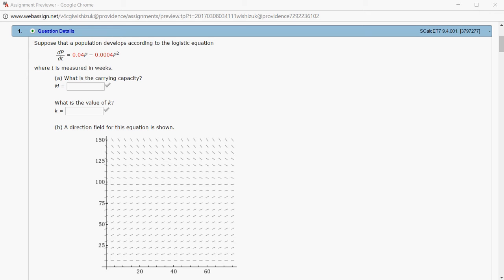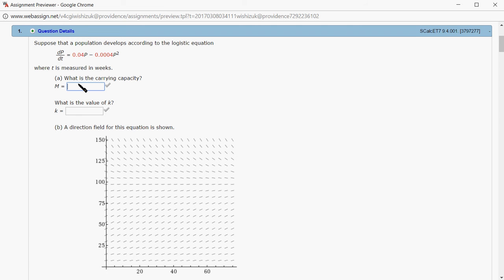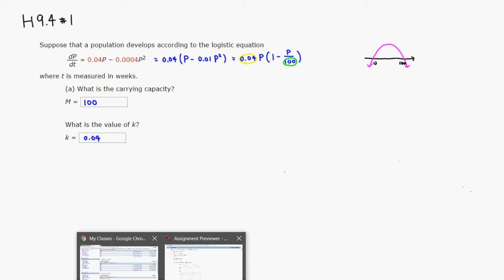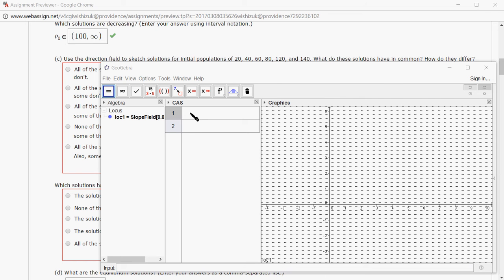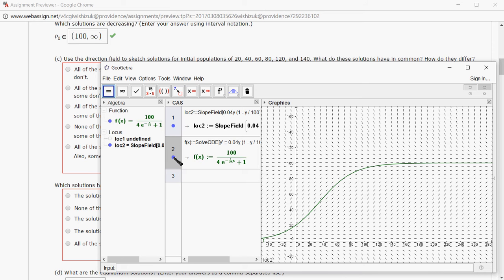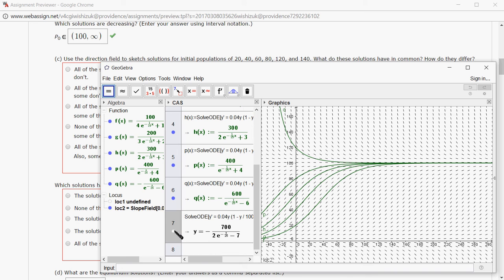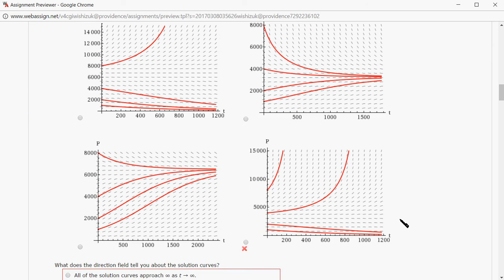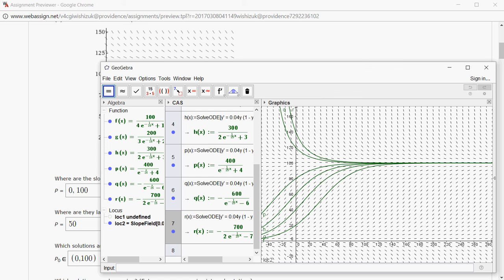MTH 132 H9.4 #1 (Spring 2017)